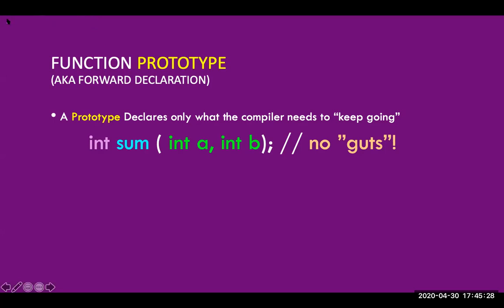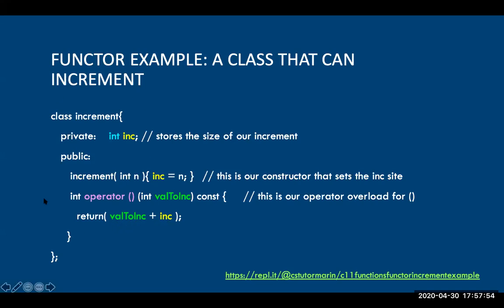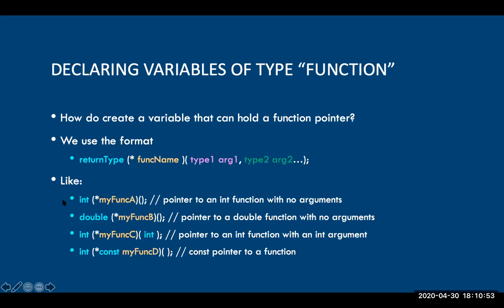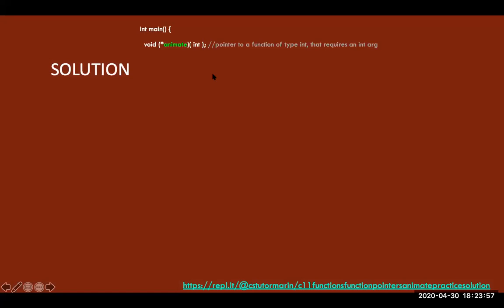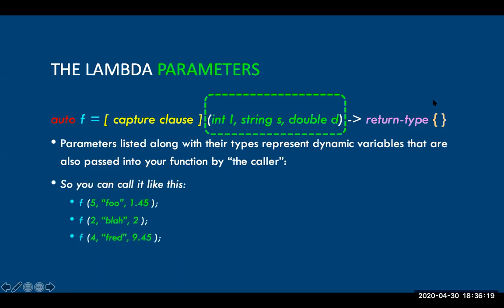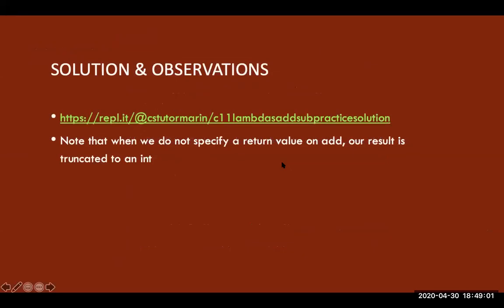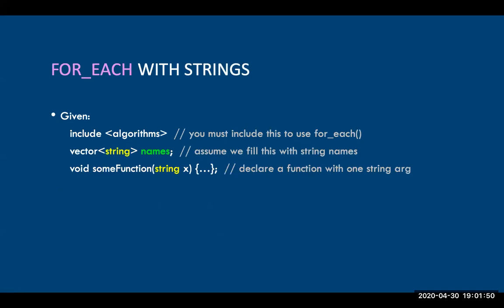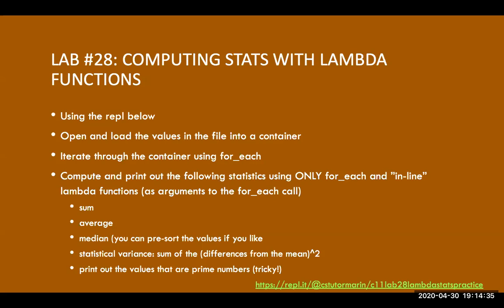Advanced C++ : Unit 28 GMT20200501 003525 Jeff yates 1440x900